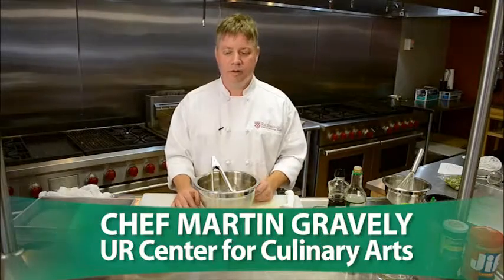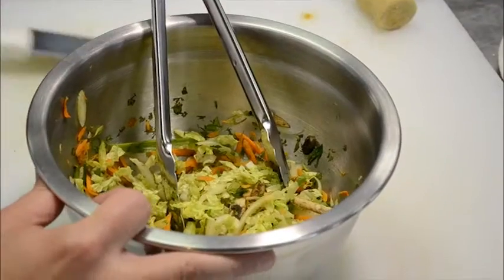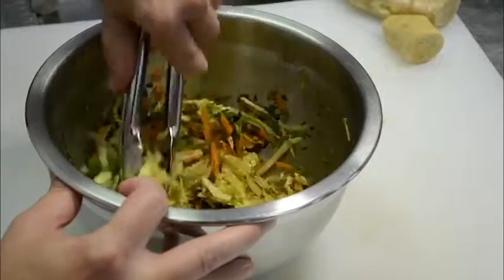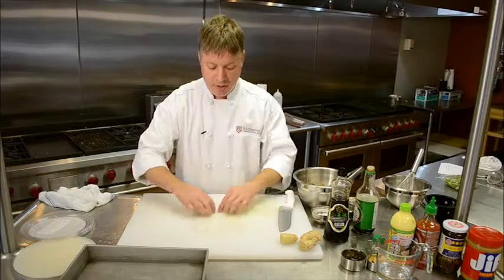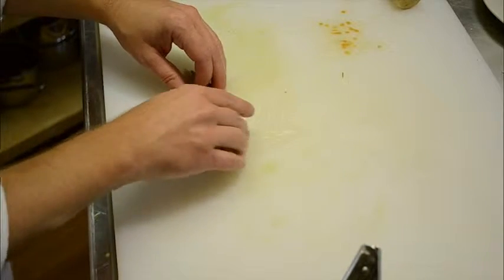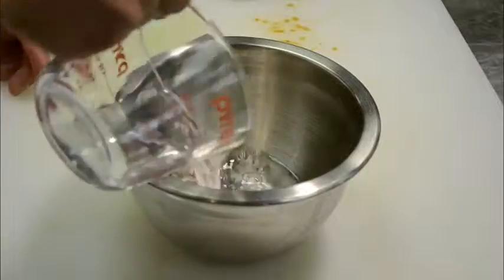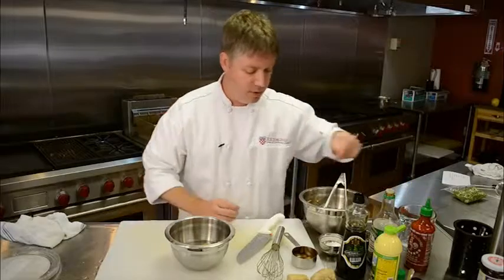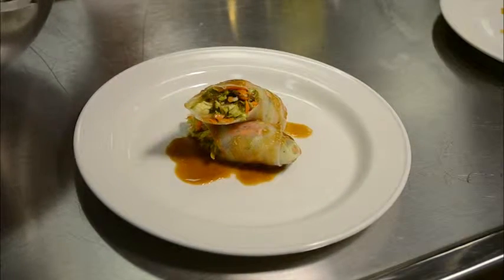Culinary Cues: Spring Rolls